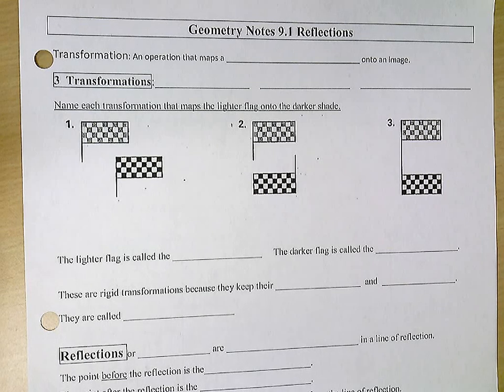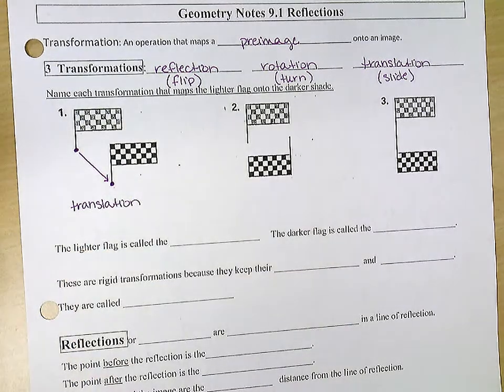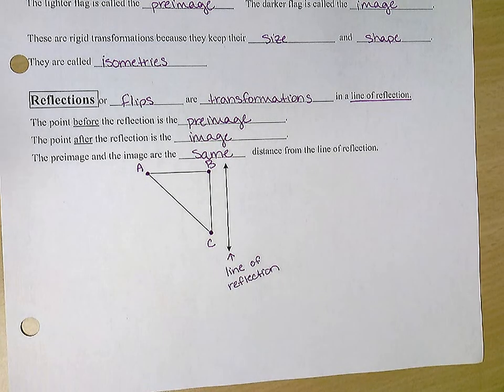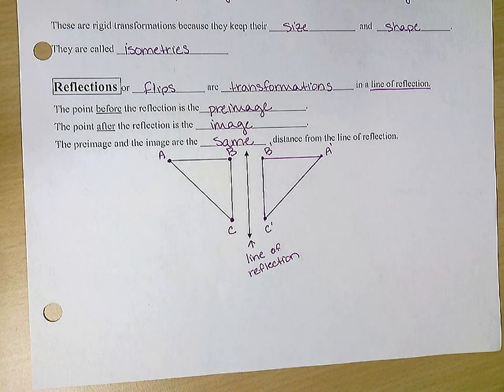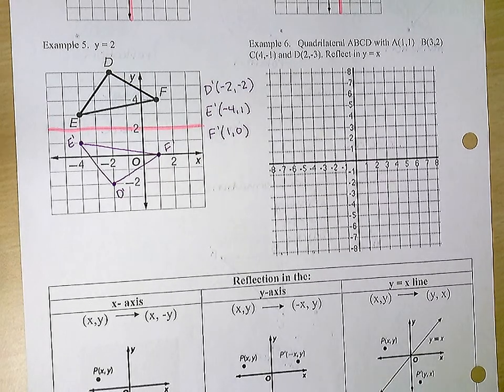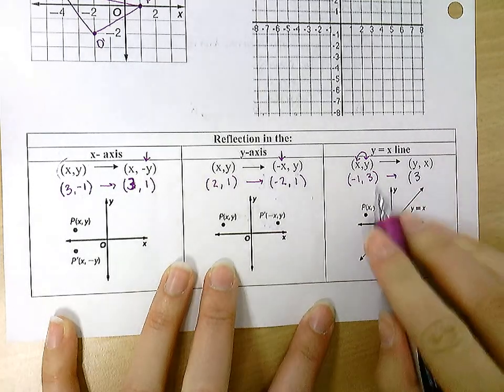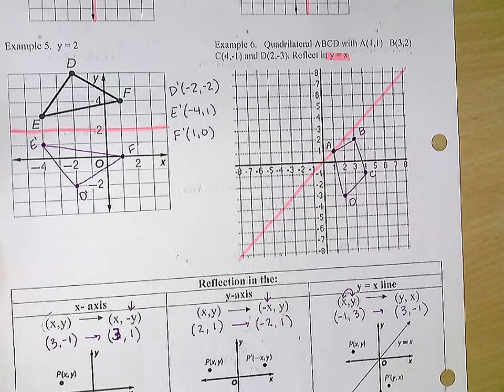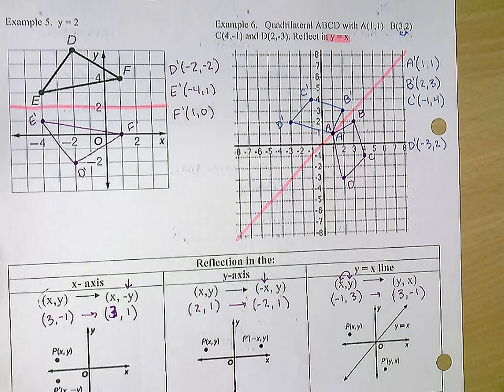Lesson 9 1